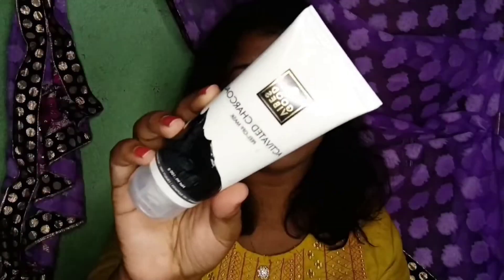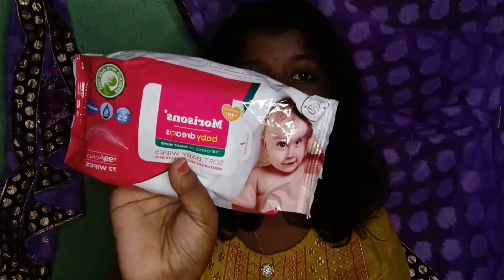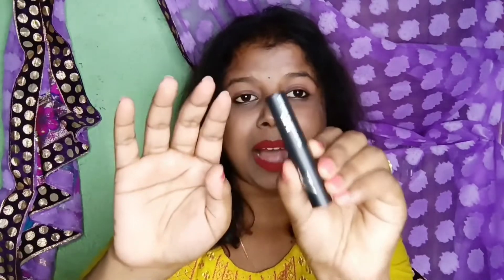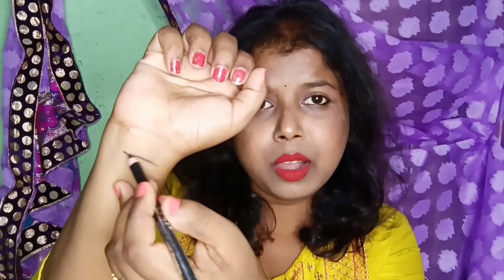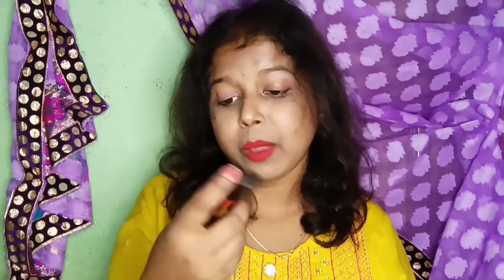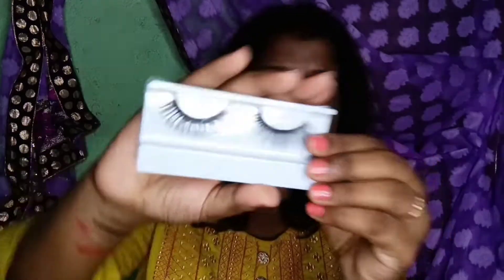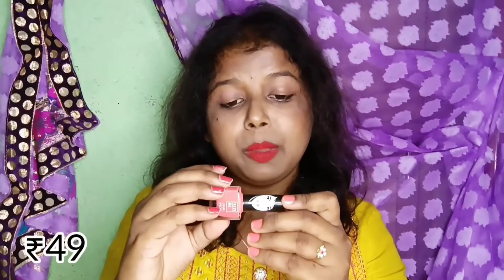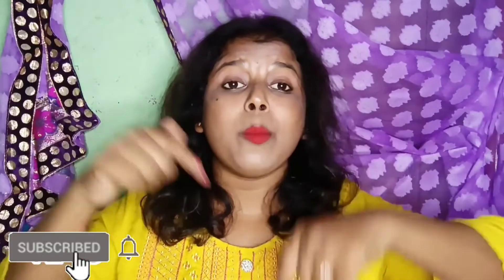MASSIVE Beauty Essentials HAUL : Makeup & Skincare || *Nykaa*Purplle*Flipkart*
You can get these products below: ⬇️

1: GOOD VIBES CHARCOAL PEEL OFF MASK 💄
Good Vibes Activated Charcoal Peel Off Mask | Deep Pore Cleansing, Purifying | No Parabens, No Sulphates, No Mineral Oil, No Animal Testing (100 gm)

2: PARACHUTE ADVANCED COCONUT MILK BODY LOTION 💄
Take a look at this Parachute Advansed Deep Nourish Body Lotion with Original & Pure Coconut Milk 400ML on Flipkart

3: MORISONS BABY WIPES 💄
Take a look at this Morisons Baby Dreams Baby Wipes 72s Combo (Pack of 2) on Flipkart

4: NY BAE LIP POUTING ON BROADWAY LIPBALM- BUTTERSCOTCH POUTIN' 4 💄
NY Bae Lip Pouting on Broadway Lip Balm - Butterscotch Poutin' 4 (2.5 g)

5: NY BAE BROW-KLYN BRIDGE EYEBROW PENCIL- BLACK 💄
NY Bae Brow-klyn Bridge Eye Brow Pencil - Black (1.4 g) | Enriched with Castor Oil & Vitamin E | Smudge Resistant | Easy To Use | Cruelty Free

10: BLUE HEAVEN LONG LASTING MAKEUP FIXER- MINI PACK 💄

13: DENVER DEODORANT- BLACK CODE 💄

More love to you 💗
Keep supporting 🤞